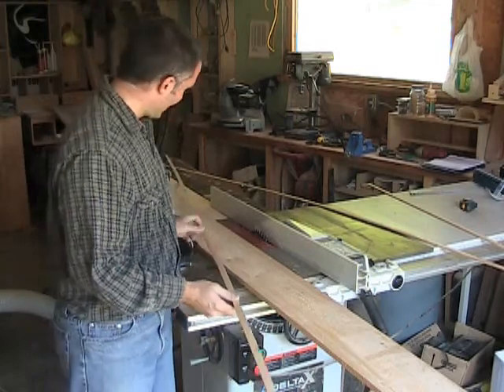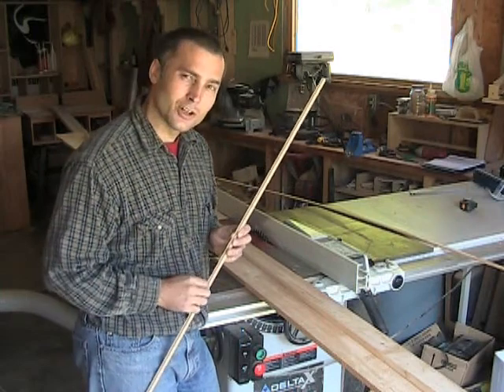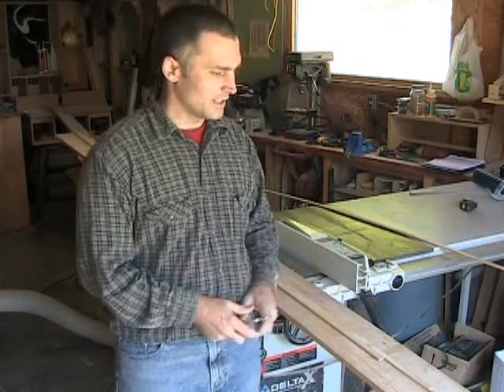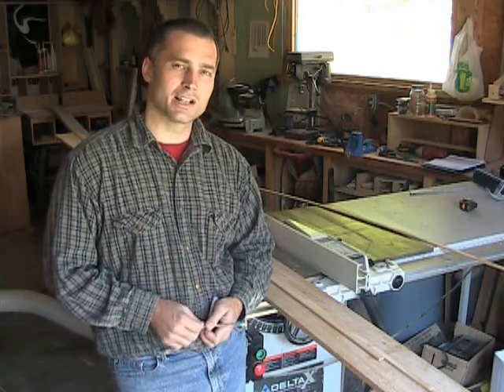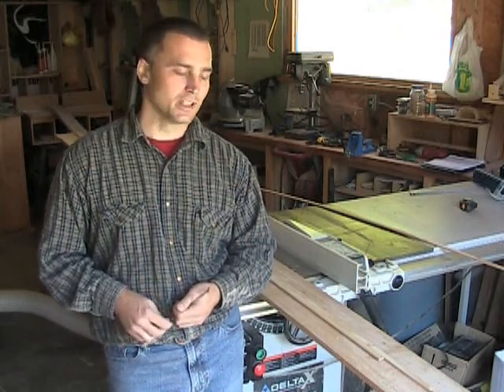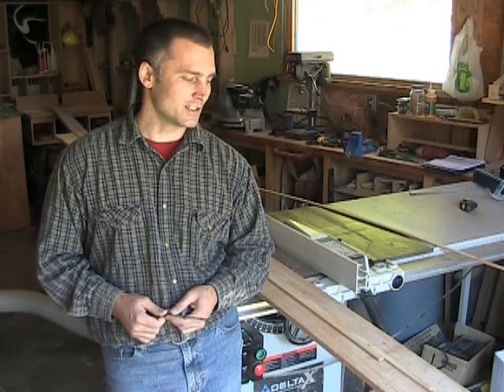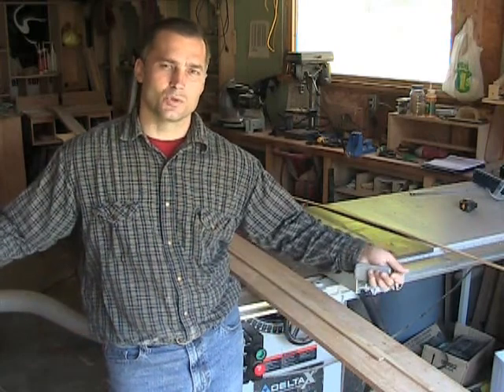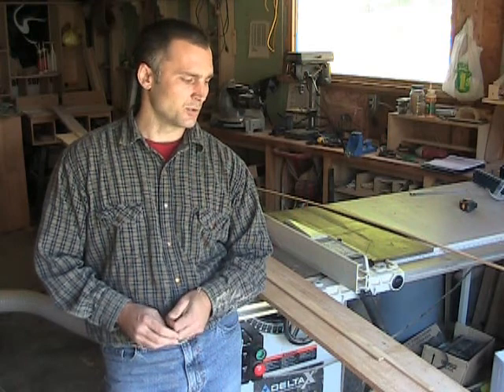Cedar Strip Boat Building: Milling Cedar Strips - Pt Two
This is Part Two of our very detailed video that we created, outlining the process of milling cedar strips for cedar strip boat construction.
In Part Two, we begin milling the strips and discuss how to check the quality of your cedar strip and a few process control methods for making the job safer, and more efficient.

My Links

3/8” Braided Rope (Lightweight Strong Versatile Rope for Camping, Survival, Knot Tying)

4 Piece Stainless Pot Set
Folding Bow Saw